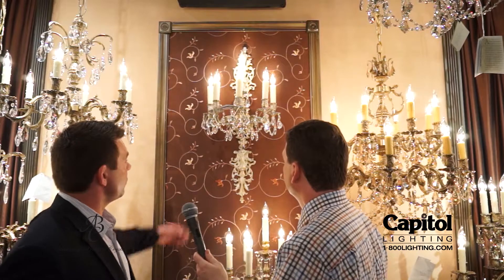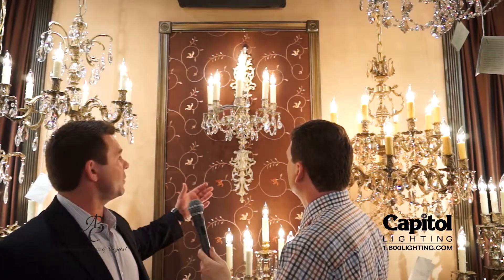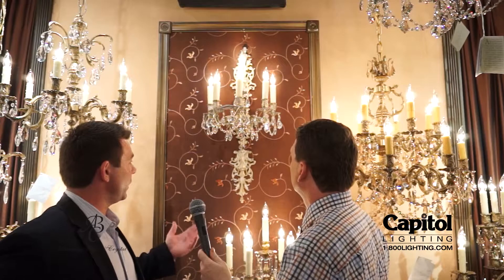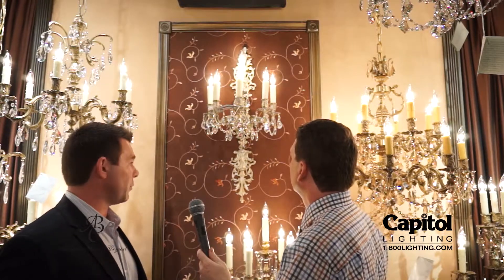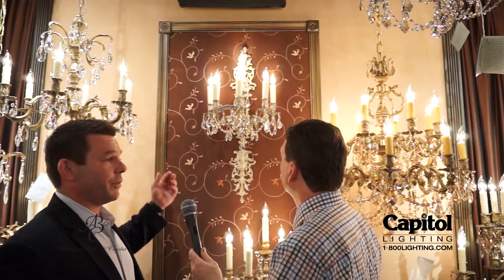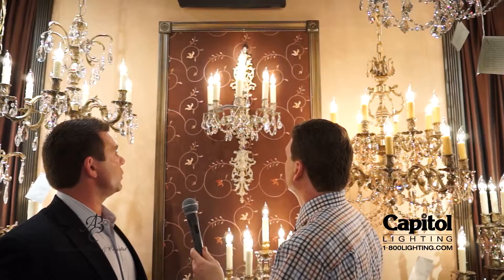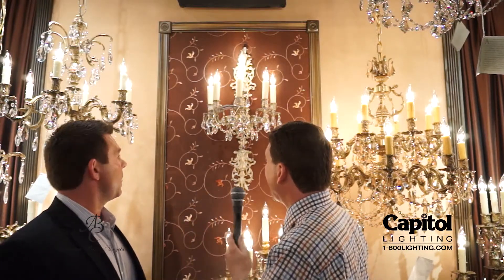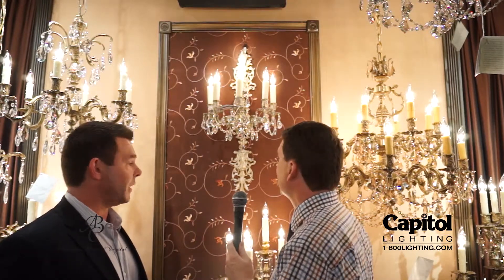Dallas Lighting Market June 2013 - New Wall Sconce from American Brass & Crystal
Greg Knudsen of American Brass & Crystal shows off their latest masterpiece, a six light wall sconce. This piece captures the elegance of a chandelier in a wall light, with its grandiose look and feel.